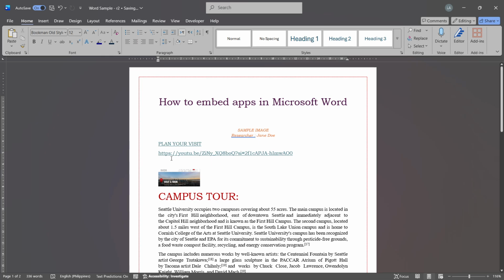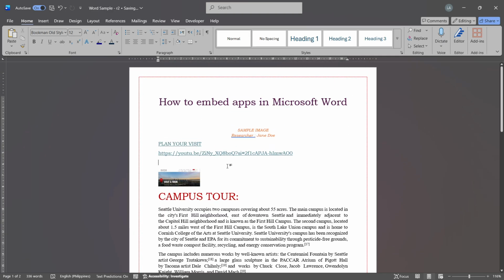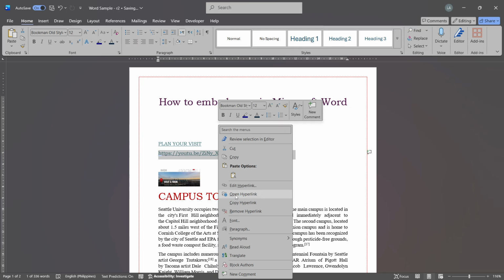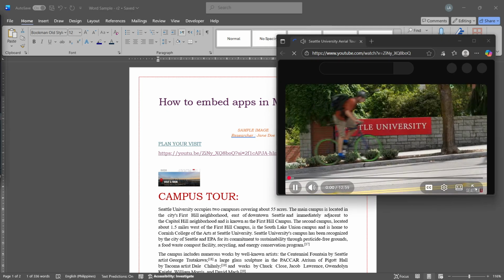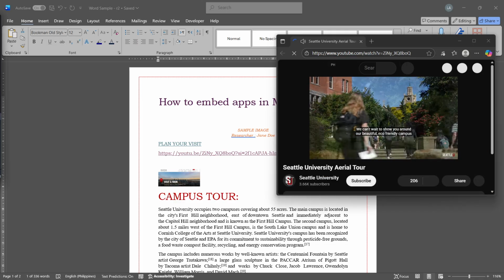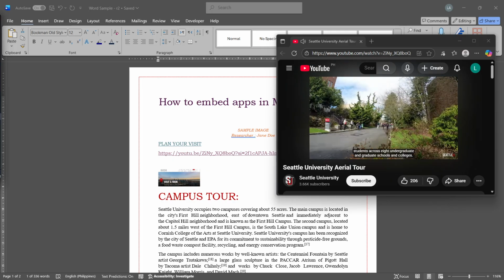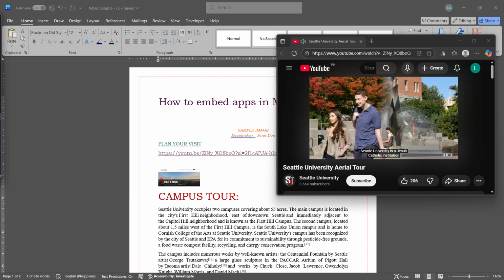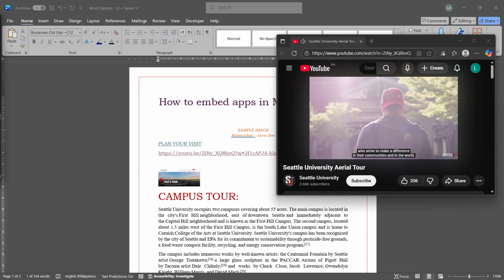How to Embed Apps in Microsoft Word [2026 Guide]